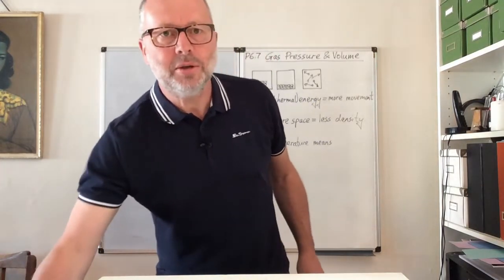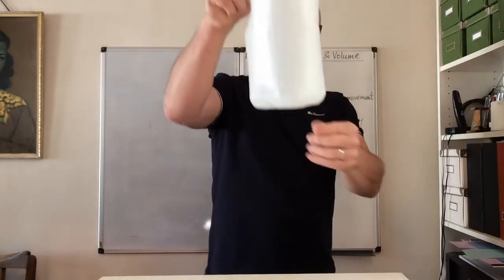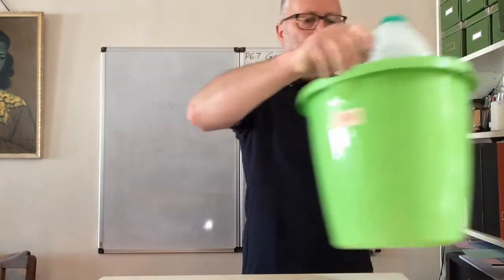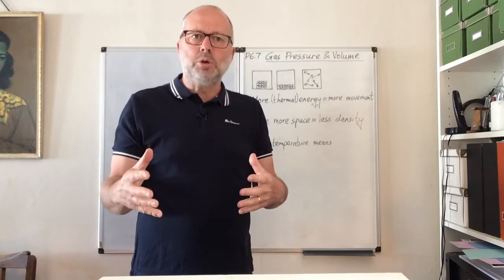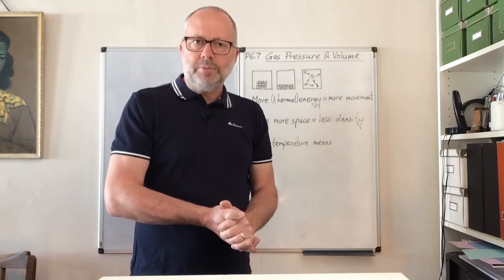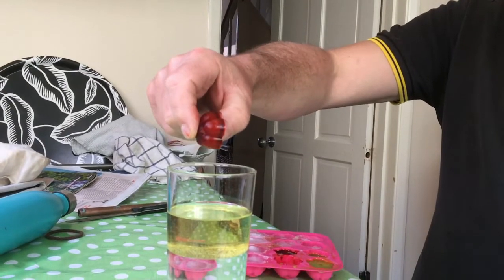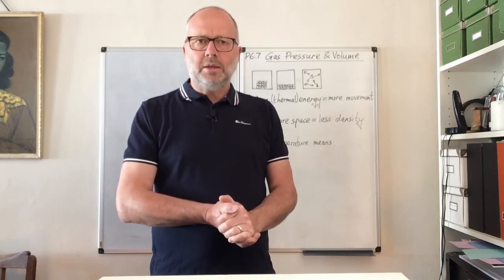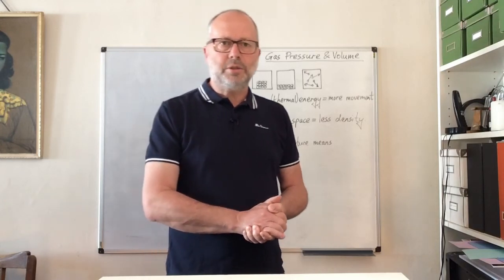Physics P6.6 Gas Pressure and Temperature AQA GCSE Science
What happens to a balloon when you put in the fridge?  Why should you never heat a sealed can of soup?